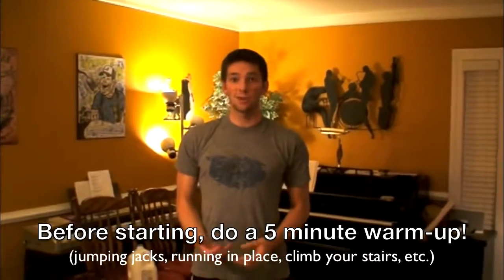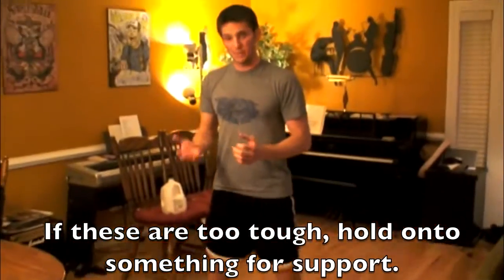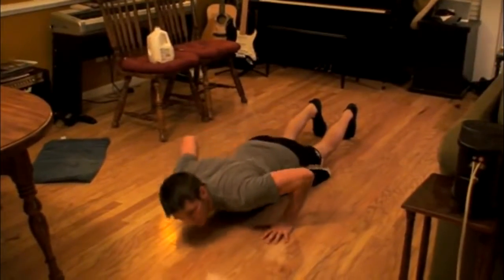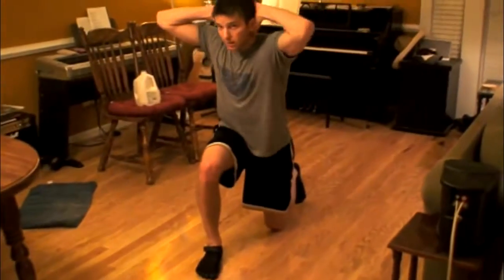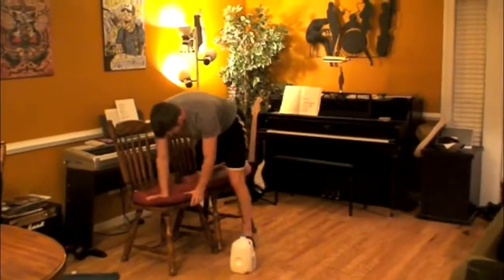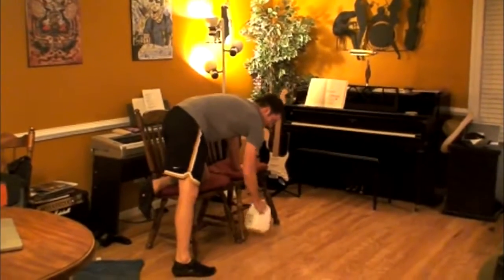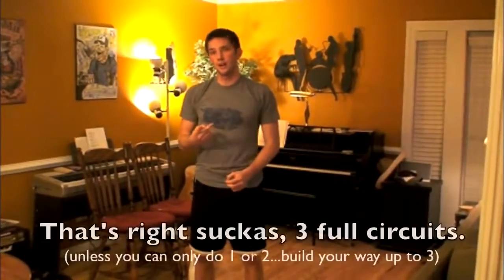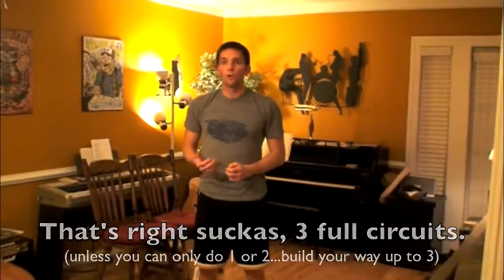BEST Beginner Body Weight Circuit Workout